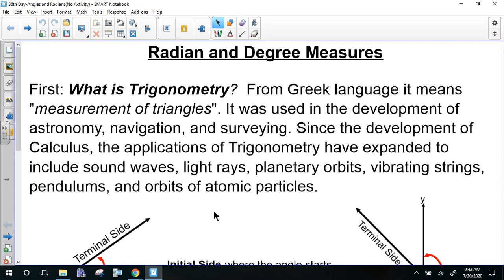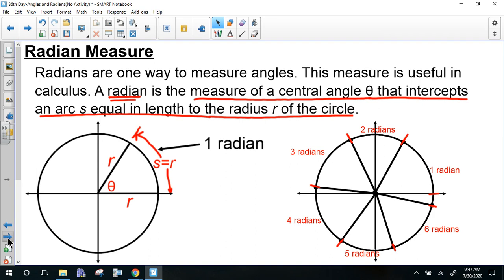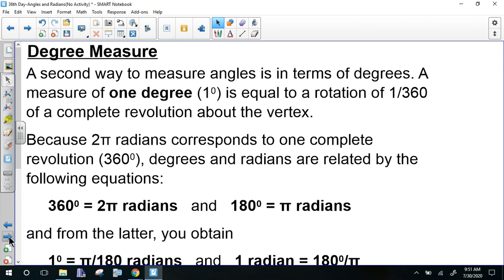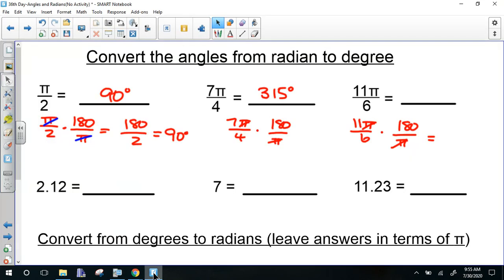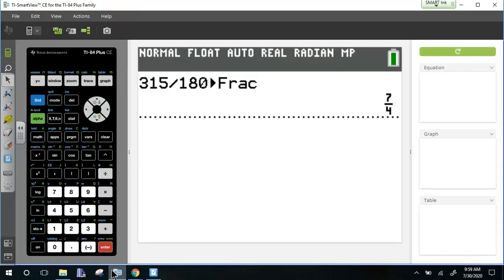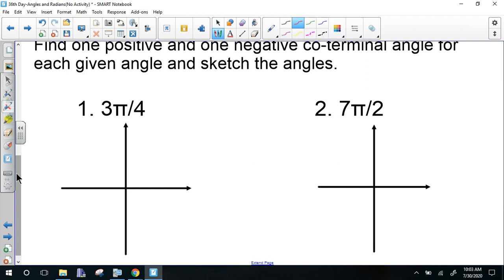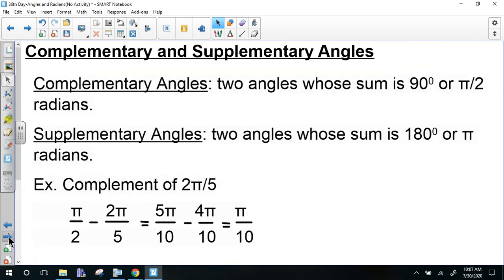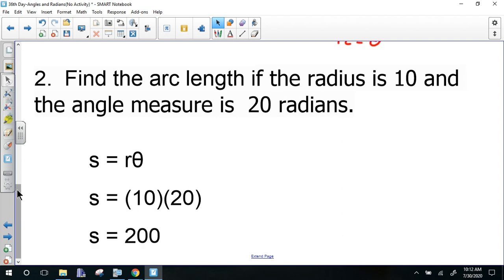Radian and Degree Measure